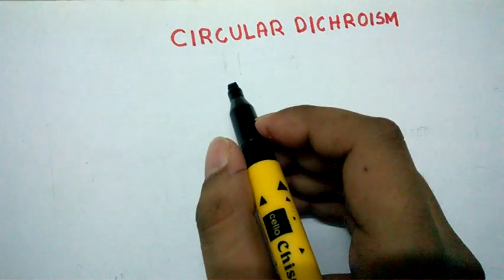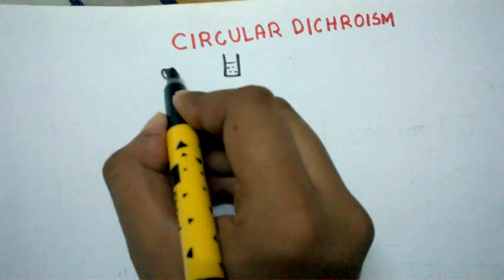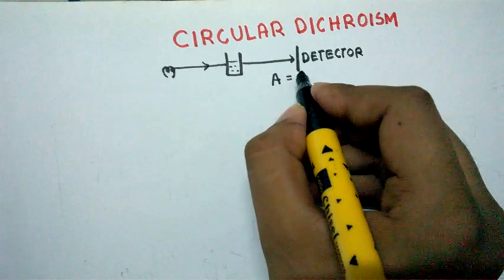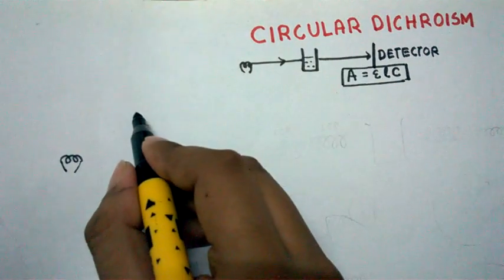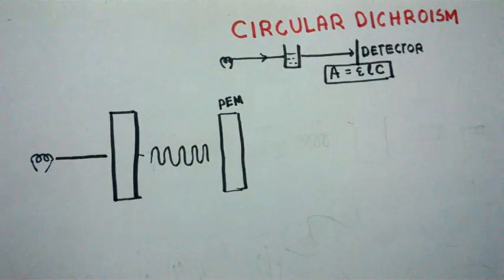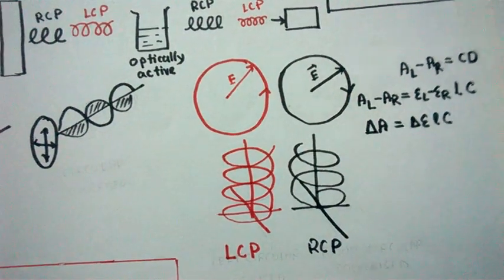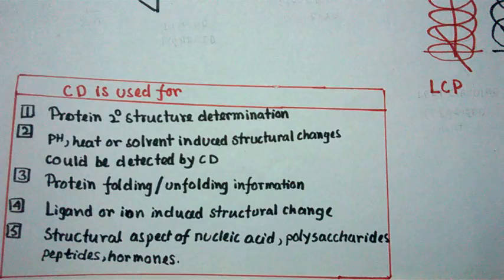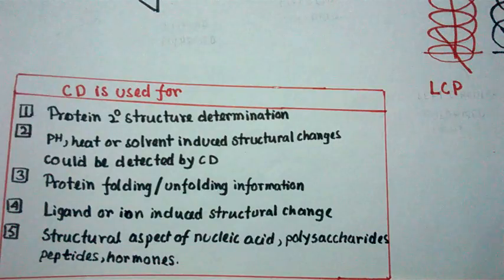circular dichroism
This video aims to describe the basic mechanism of  Circular Dichroism and how it could be used to predict changes in protein secondary structure